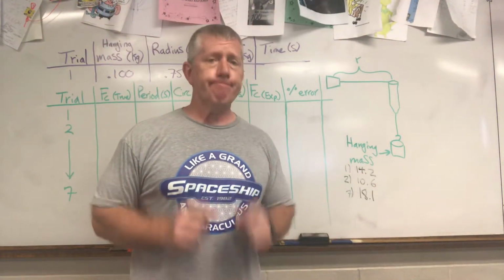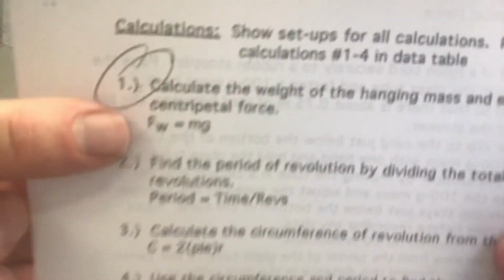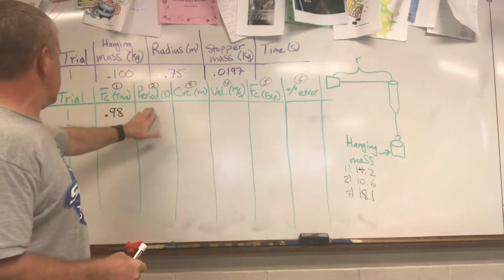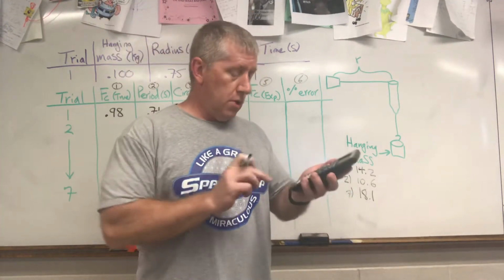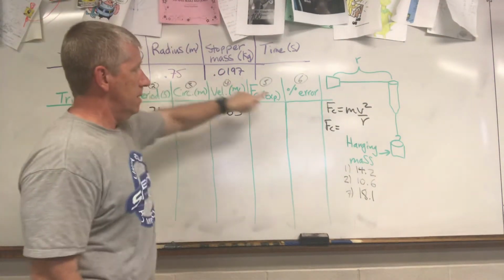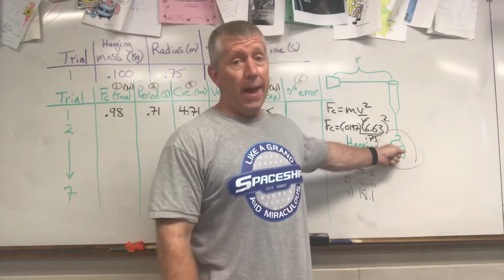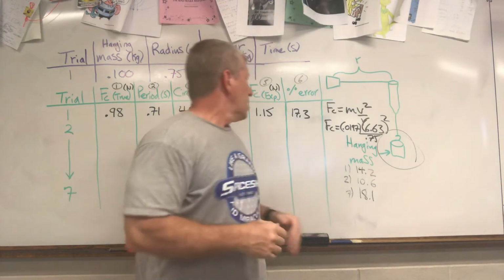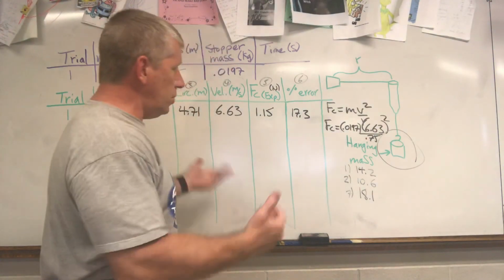Centripetal Force Lab Part Ten